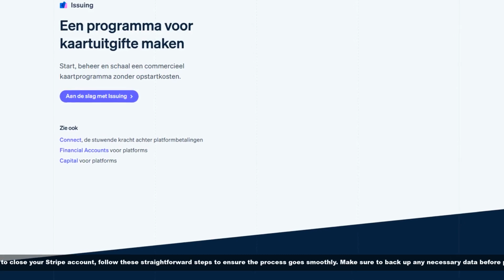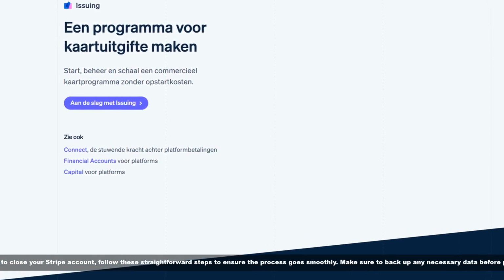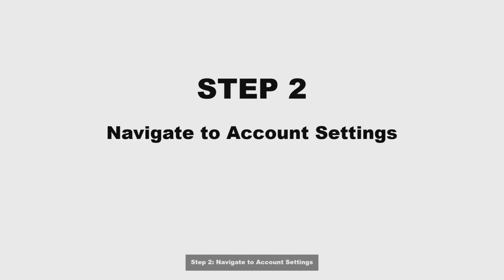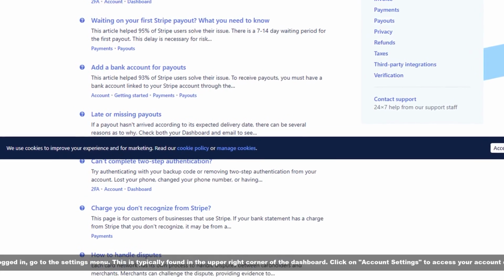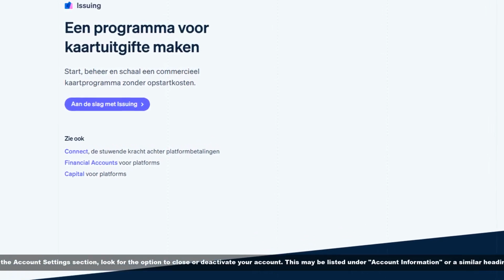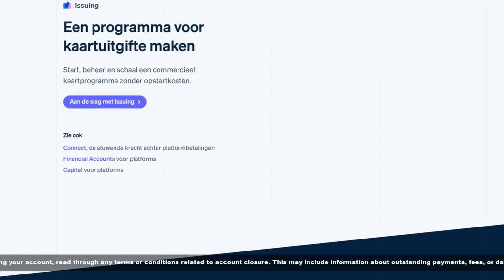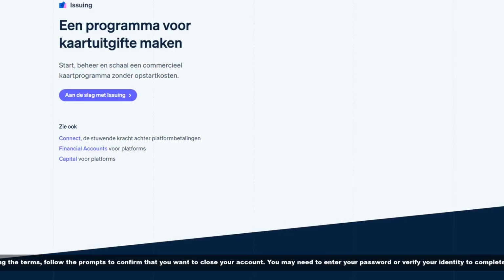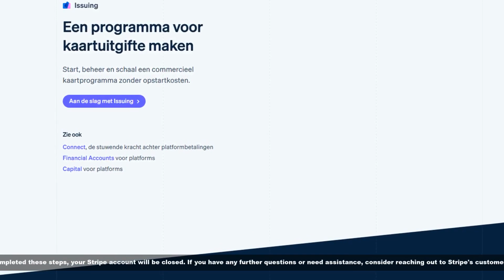How To Close Your Stripe Account 2025 (2026)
In this video, we will guide you through the process of closing your Stripe account in 2025. Whether you're looking to switch payment processors or simply no longer need your account, we've got you covered with step-by-step instructions.